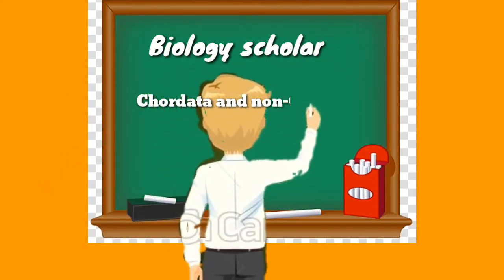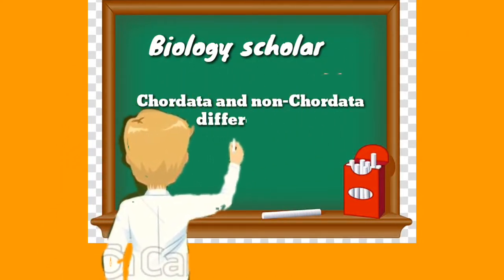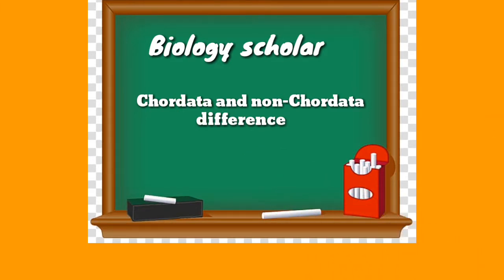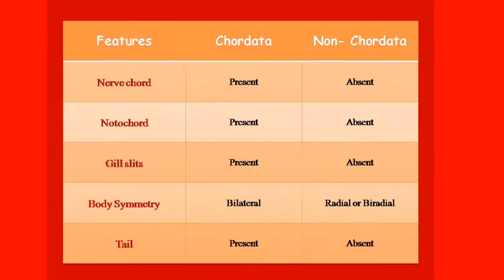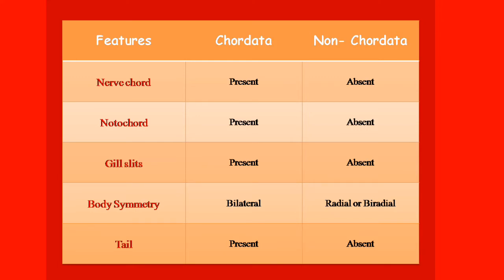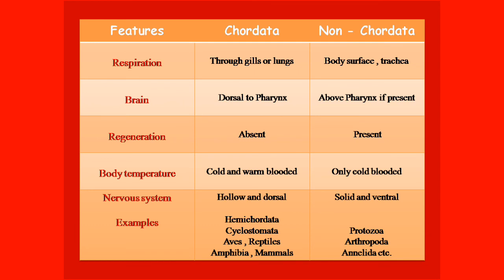Chordata and non-chordata difference (Hindi/English)full explained.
This video is about difference between Chordata and non-chordata on the basis of their  features , and will help to 12th standard students.
Chordata and non chordata
differencechordata and non chordata